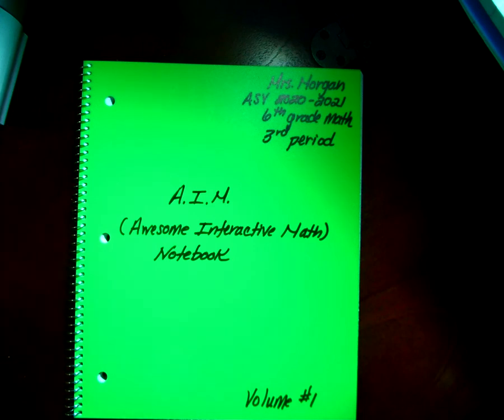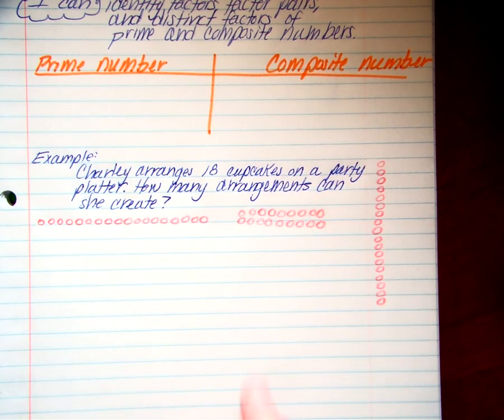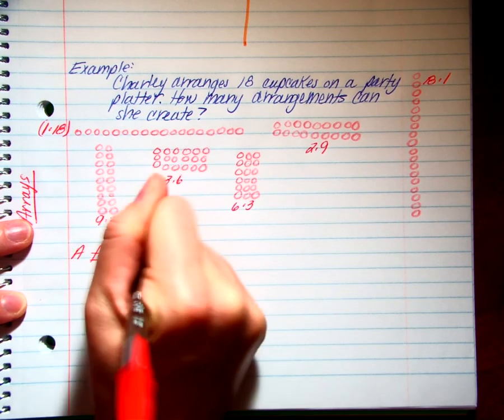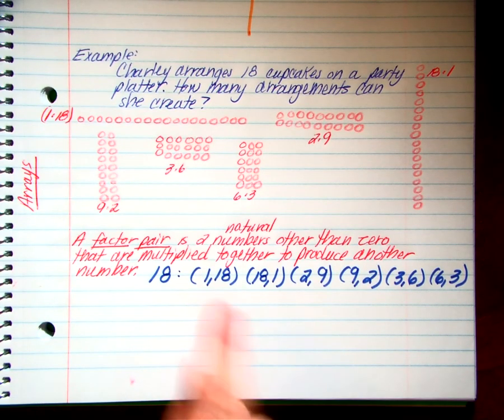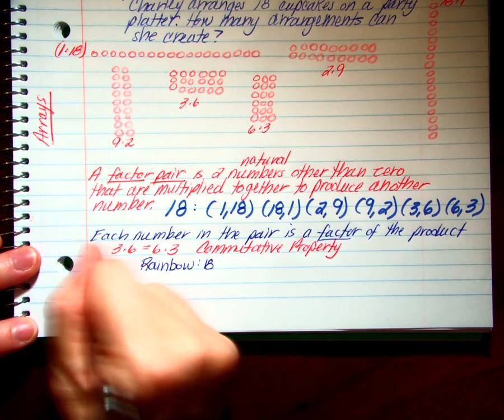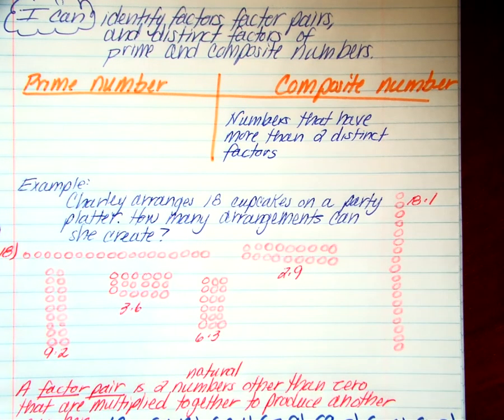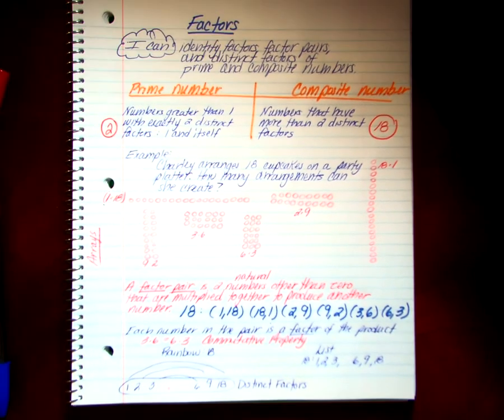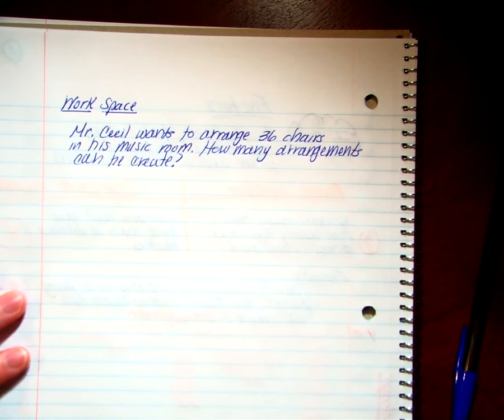Factors Math Task: Charley's Cupcakes